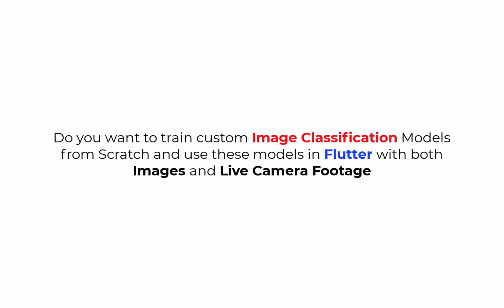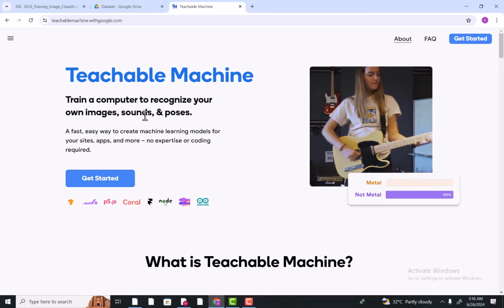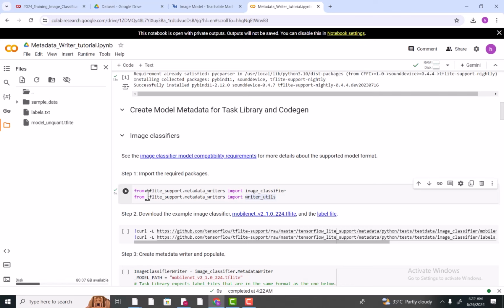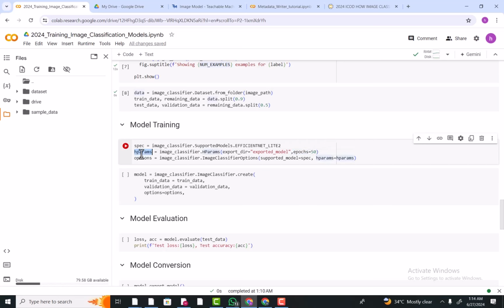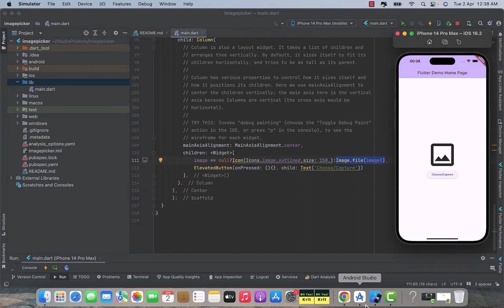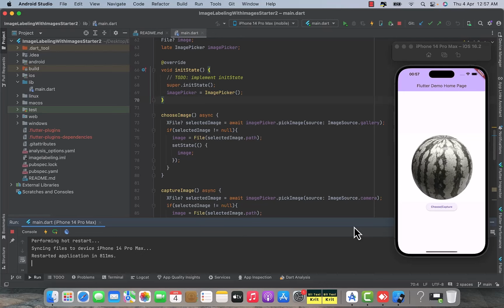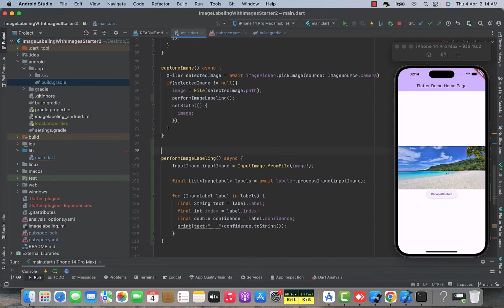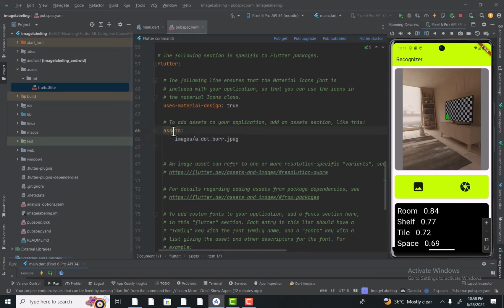Train Image Classification Models for Flutter Apps in Tensorflow Lite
Train Custom Image Classification Models from Scratch and build Machine Learning Powered Flutter Apps

What You Will Learn:
• Introduction to Machine Learning and Deep Learning: Start with the foundational concepts of machine learning, deep learning, and image classification to build a strong base for your journey.
• Dataset Collection: Learn effective methods to collect and prepare datasets for training your image classification models.
• Model Training Approaches: Train image classification models using two powerful approaches:
• Teachable Machine: A user-friendly platform to create custom models.
• Transfer Learning: Advanced technique to leverage pre-trained models for better accuracy and efficiency.
• TensorFlow Lite Conversion: Convert your trained models into TensorFlow Lite format, making them compatible with mobile applications.
• Flutter Integration: Seamlessly integrate your models into Flutter apps:
• Image Classification: Choose or capture images in Flutter and use your models for accurate image recognition.
• Real-Time Camera Footage: Display live camera footage in Flutter, pass frames to your models, and build real-time, intelligent mobile apps.

Projects Included:
• Fruit and Vegetable Classification Model: Create an app that identifies different fruits and vegetables.
• Brain Tumor Classification Model: Develop a model to classify brain tumor images.
• Flower Classification Model: Build a system to recognize various types of flowers.

•  Build Fitness Tacking Apps in Flutter with Pose Detection